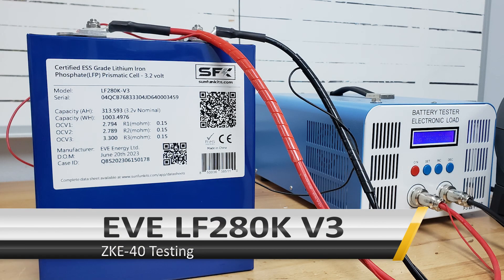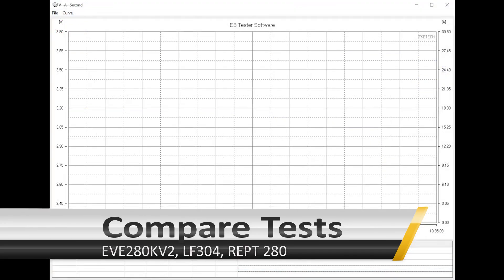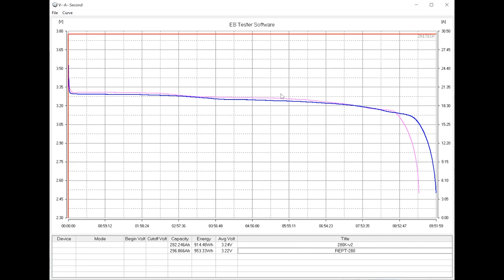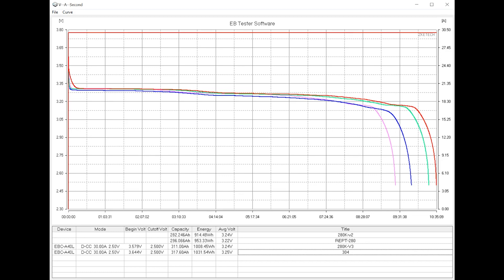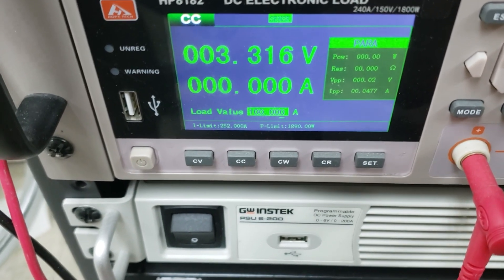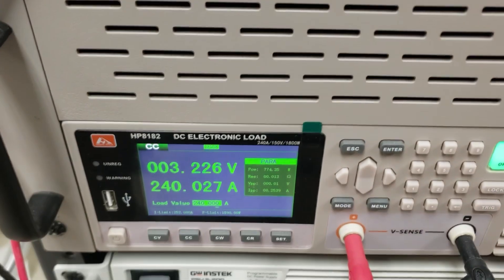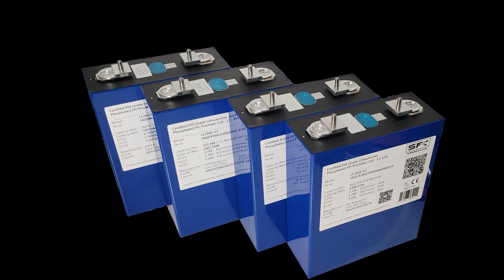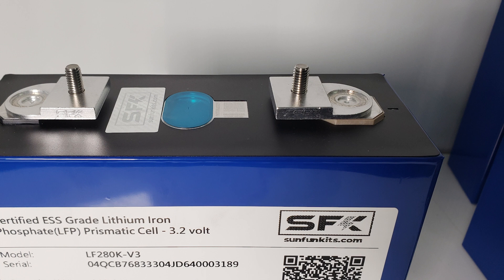EVE LF280K Version 3 - The New 280AH Lifepo4 King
Chapters:
0:00 Test Setup
0:57 Test Results
1:51 Compare Results to EVE280K V2 / REPT 280 / LF 304
6:20 High Load Test
10:22 Packaging & Availability